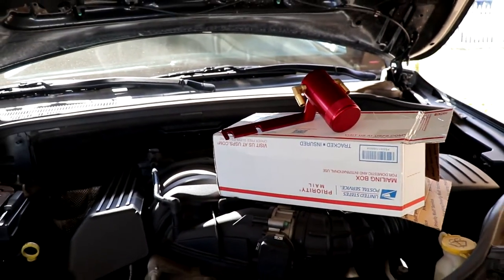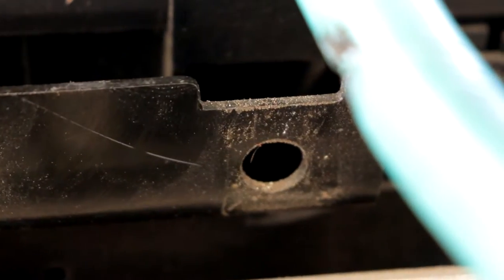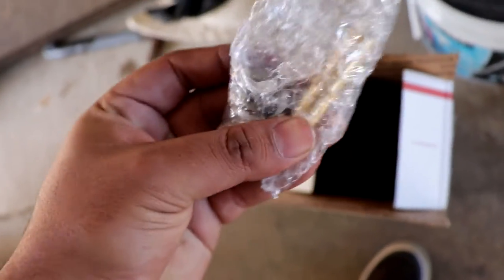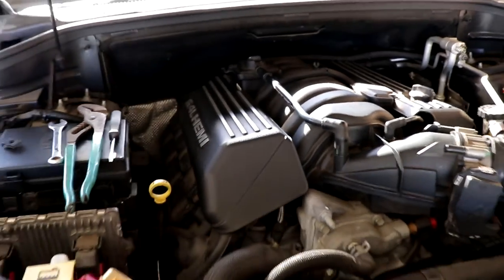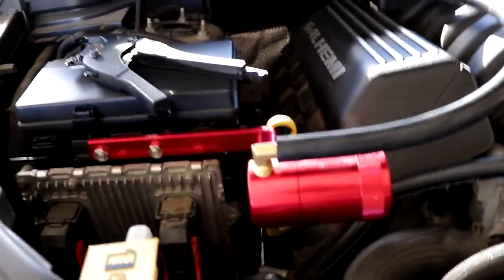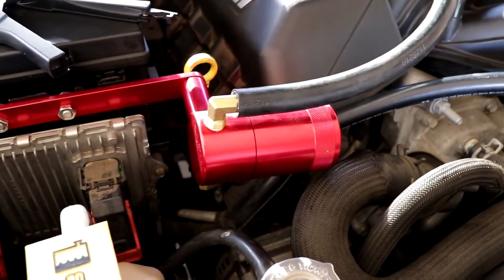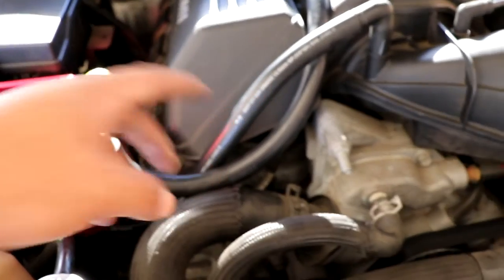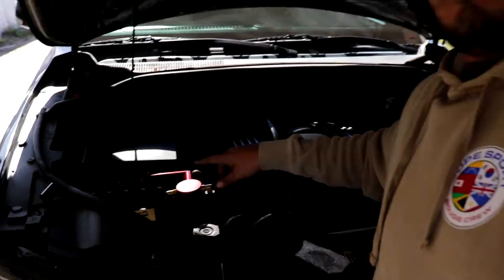Oil Catch Can Hemi Engine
installing My Billet Technology Oil Catch Can
for my first time never did this before so i hope
you first timers like me can pull it off!! DO IT!
sorry this is not a HOW TO video but im sure theirs plenty out ther.